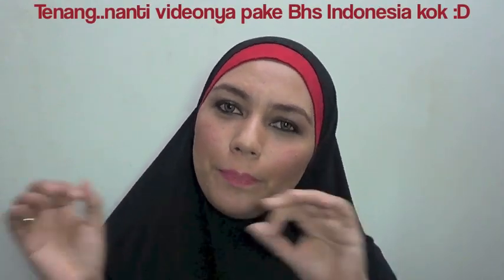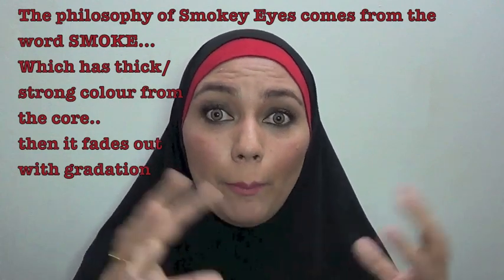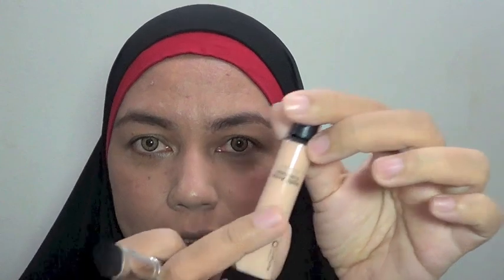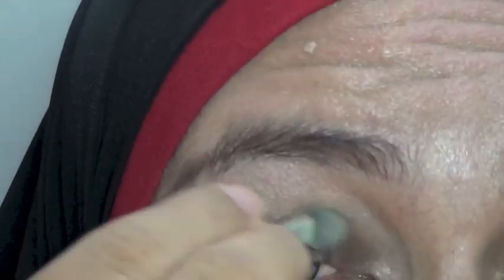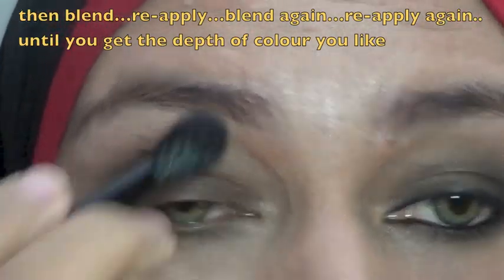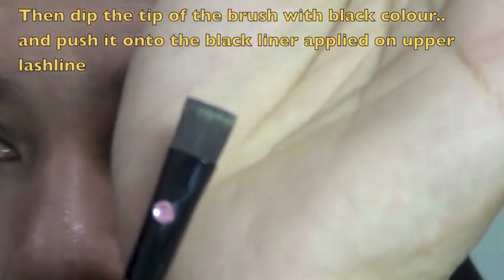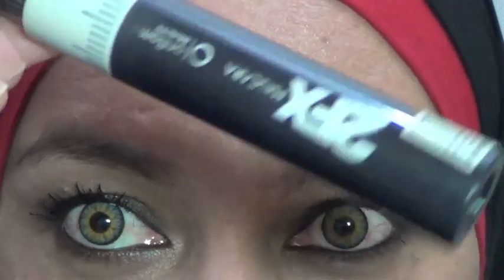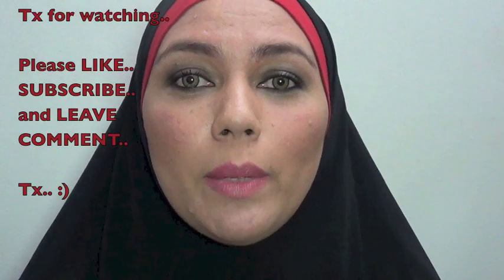Make Up Tutorial with Oriflame: Smokey Eyes for Beginners